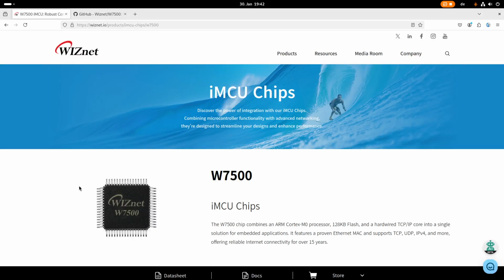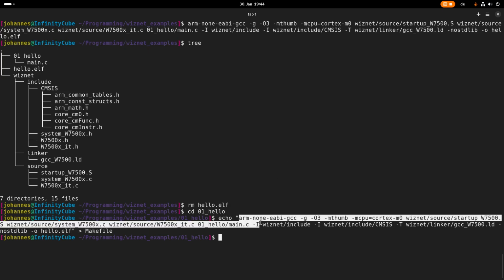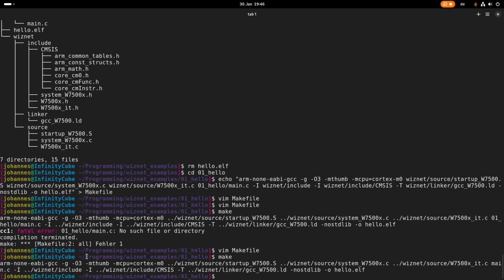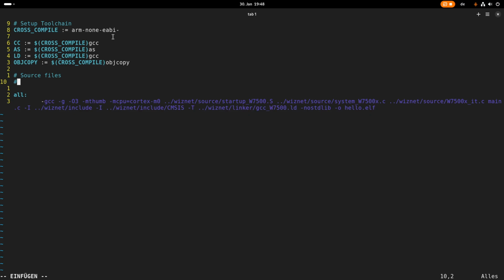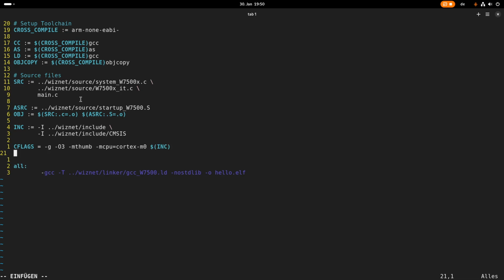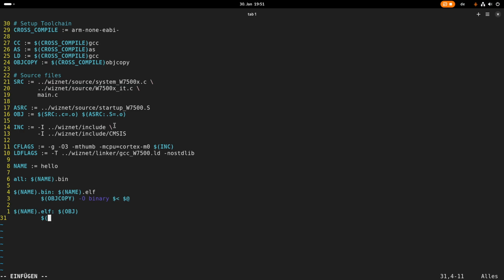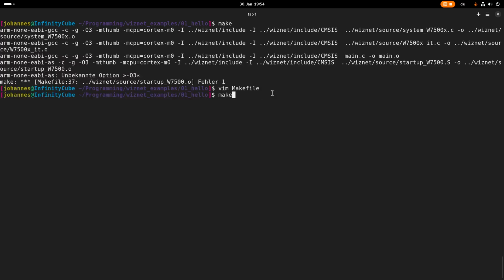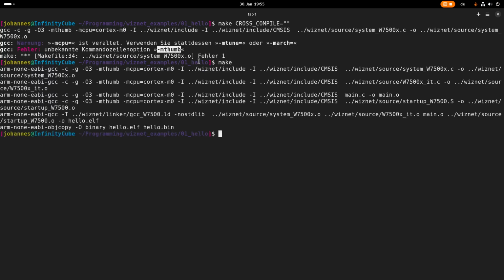How to write a Makefile for ARM Cortex-M0 on WIZnet W7500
Let's learn a little bit about Embedded Systems. In this video I will show you how to write a proper Makefile for compiling our first WIZnet W7500 project.

I use a WIZnet Surf 5 Evaluation Board with an STLink V2 Debugger. You can get the board here: